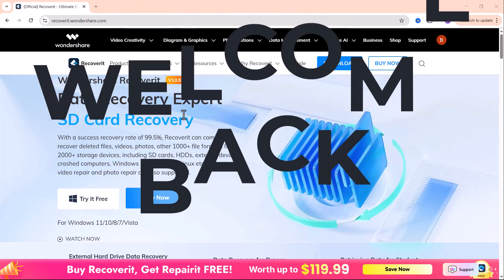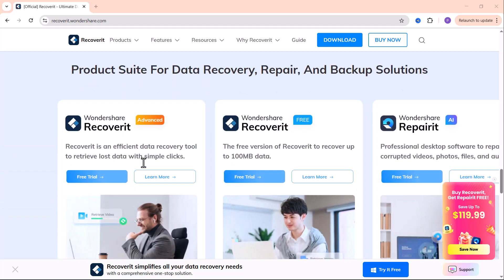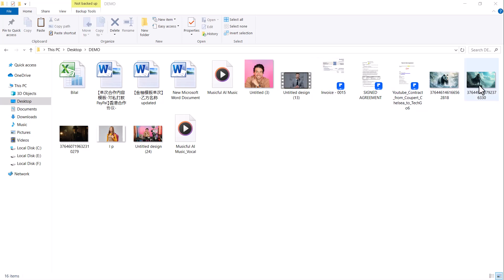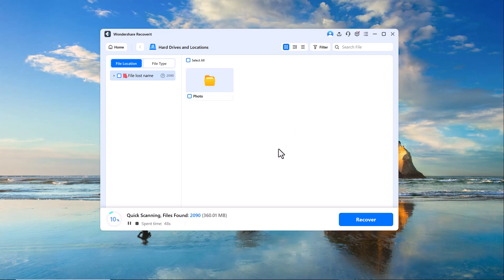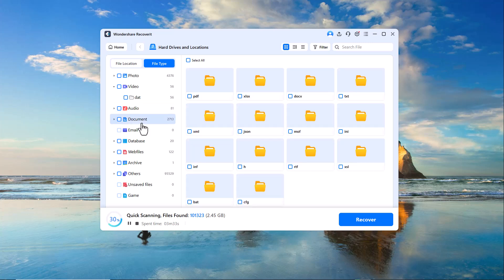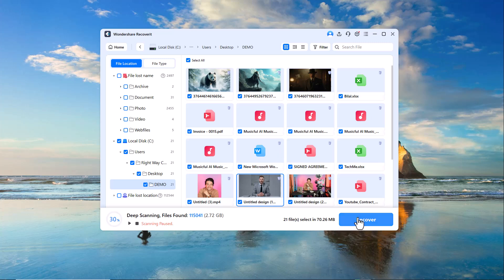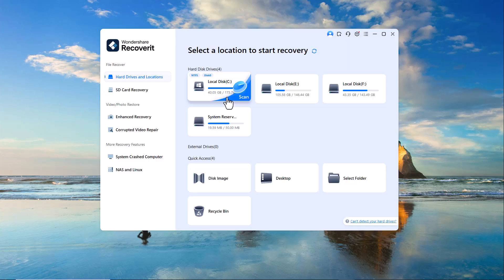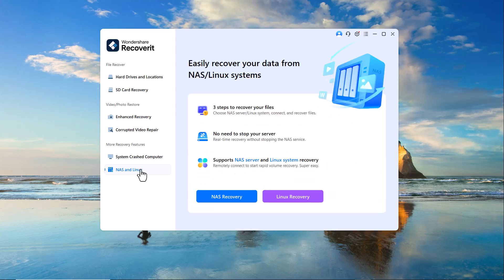How to Recover Accidentally Lost/Deleted Files from Hard Drive in 2025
Have you accidentally deleted important files or lost data from your hard drive or USB drive? Don’t panic — in this video, I’ll show you how to recover lost or deleted files in 2025 using one of the most reliable data recovery tools out there: Wondershare Recoverit.

With its user-friendly interface and a 99.5% recovery success rate, Recoverit helps you bring back your photos, videos, documents, and more — even from formatted, corrupted, or crashed devices.

📂 Works with: Hard drives, USB drives, SD cards, external drives, and more
💻 Compatible with: Windows & macOS (latest versions)